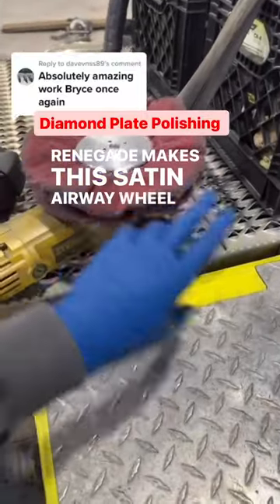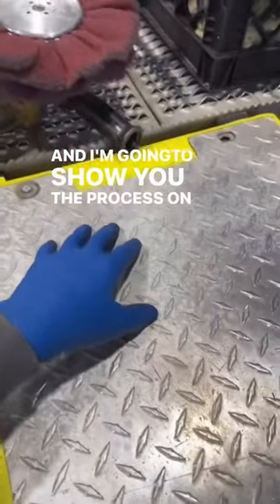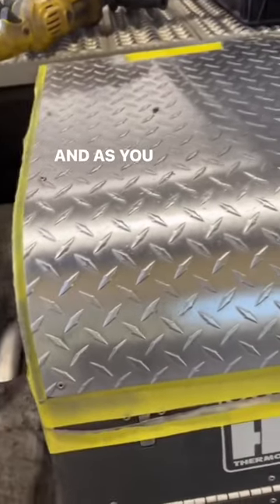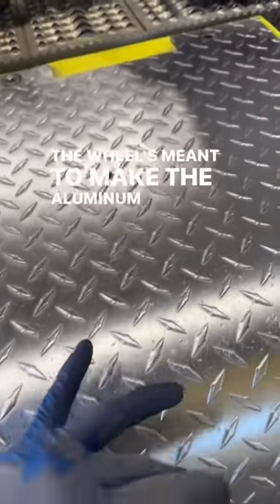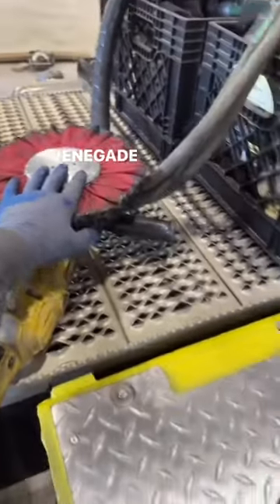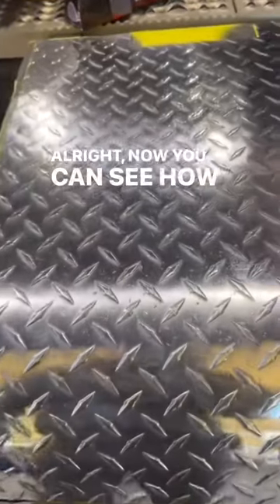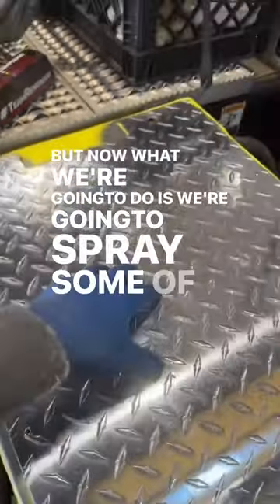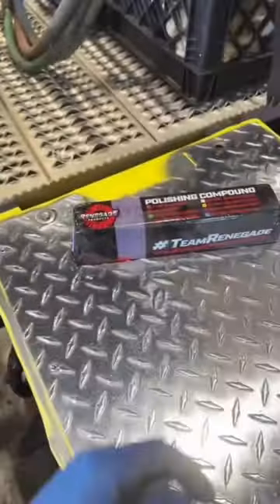How do you polish aluminum diamond plate?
How do you polish aluminum diamond plate? How do you polish aluminum diamond plate? Bryce takes us through a quick clean up and polishing of this aluminum diamond plate. This process is not designed in this particular clip to get the aluminum diamond plate to a truck show status. It’s simply a way of quickly and efficiently getting the diamond plate reconditioned so that it looks and feels substantially better. Our satin airway wheel has a 320/400 grit pattern that helps efficiently eliminate tarnish and brightening. This should be a run at around 2200 RPM. After that, our extra stiff red air airway buff, paired with our T88 metal polishing Tripoli compound will take out the satin airway sanding lines and prepare you for final finish. In this case, the Polisher uses our EZ Red sprayable metalpolish prior to the next buffing stage as an added measure of lubrication and fine abrasive grain. The final step pairs a very soft loose multiply domet flannel buffing wheel at low rpm with our ultra fine purple metal polishing compound. All these products can be found on our metalpolishing